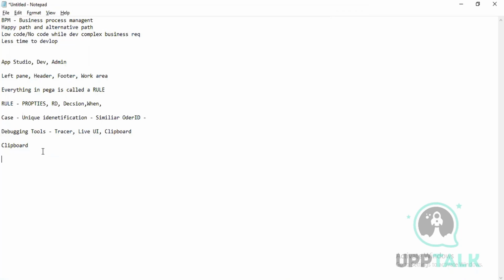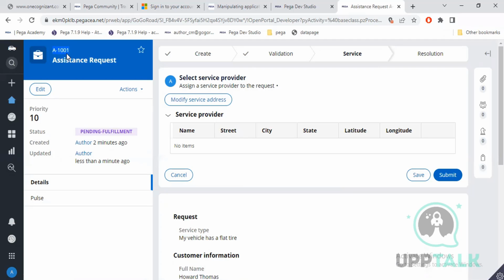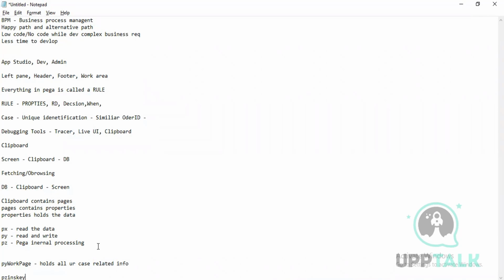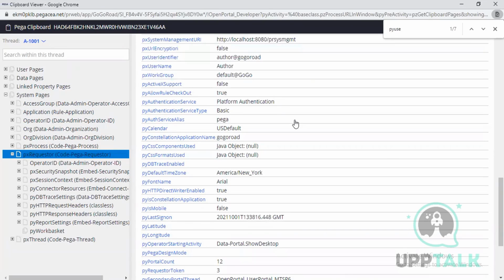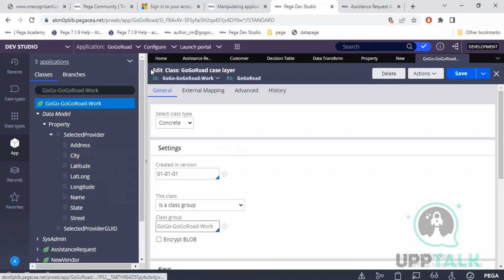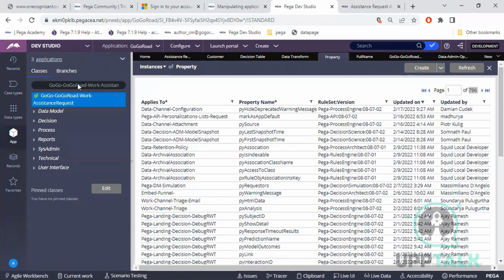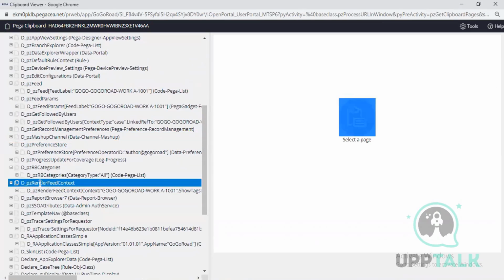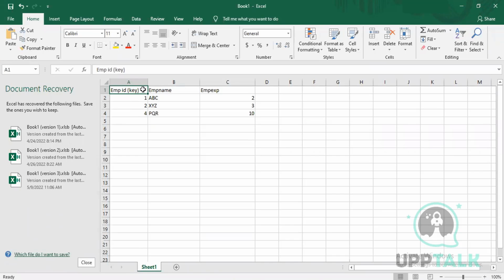Pega CSA Training | Pega CSA Course | Pega CSA Online Training | Upptalk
In this Pega CSA video tutorial, you will learn everything you need to know to become a certified Pega system architect, including how to design and build comprehensive solutions using the Pega platform.
You will also learn how to troubleshoot and optimize Pega applications, and how to effectively manage projects using the Pega platform. In this video you will know about Clipboard and Properties in Pega CSA.

Click on the "play" button and let's get started!

Find us on Upptalk to learn Pega CSA course online.

About Clipboard.                                            01:17
Property and its modes.                                23:10